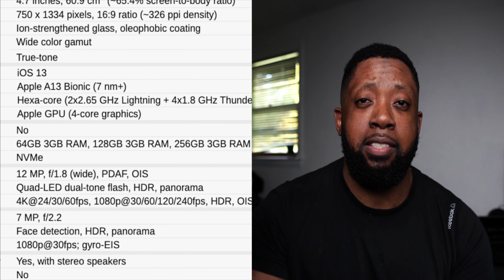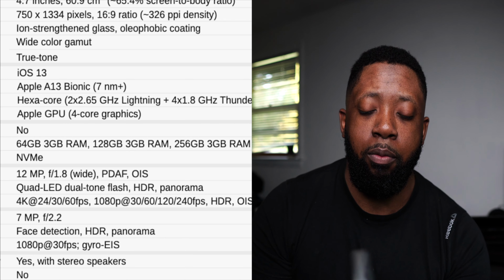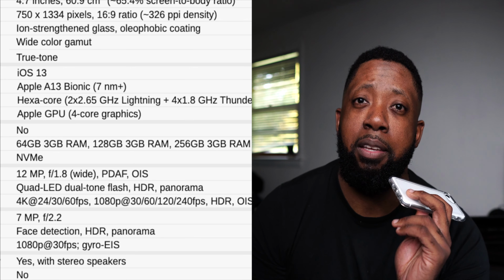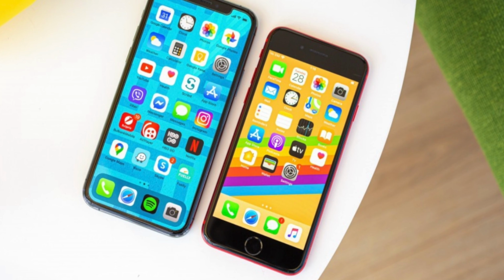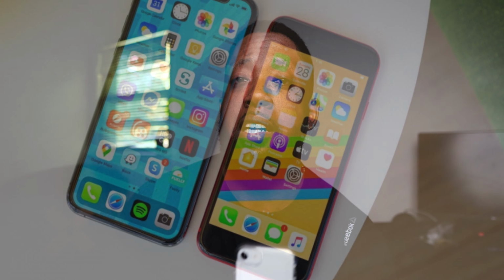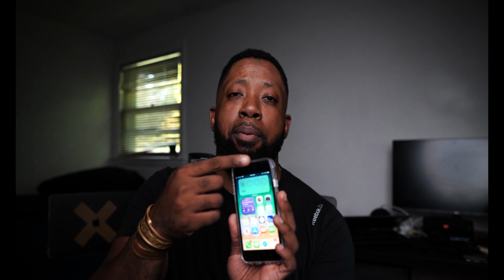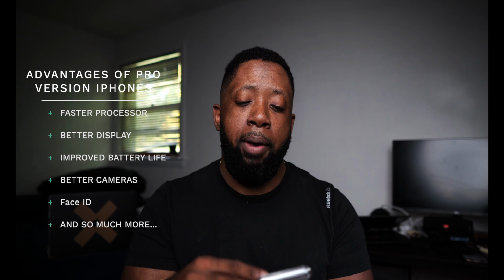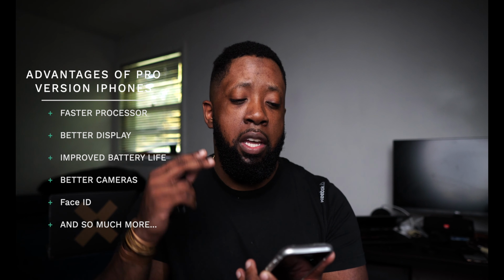Iphone SE 2020 - First Impression - I Really Wanted to Hate This Phone...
Recently, I picked up the Iphone SE 2020 out of sheer curious and excitement. In this video, I share my initial thoughts on the phone, who it may be for and what to expect out of it. Hope you like the video!

Iphone SE 2020 - First Impression - I Really Wanted to Hate This Phone But Nope...It's Good.

Gear used in this video:

Sony a6600
Sony RMTDSLR2 Wireless Remote
Phottix Raja Deep Parabolic Softbox with Grid (32")
Godox SL-60 LED Video Light (Daylight-Balanced)
Impact Heavy-Duty Air-Cushioned Light Stand (Black, 9.5')

📷 MAIN GEAR:
Sony a6600
Rode Wireless GO
Rode VideoMic NTG
Apple MacBook Pro (16", Late 2019)
Logitech - MX Master 3 Wireless